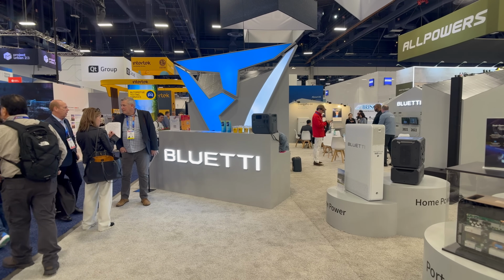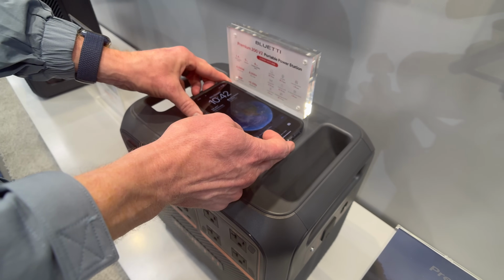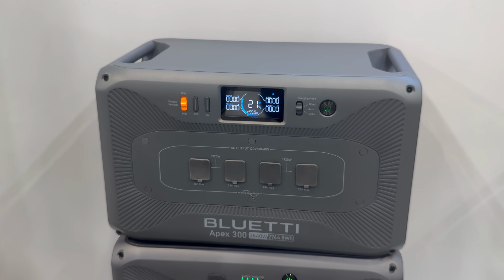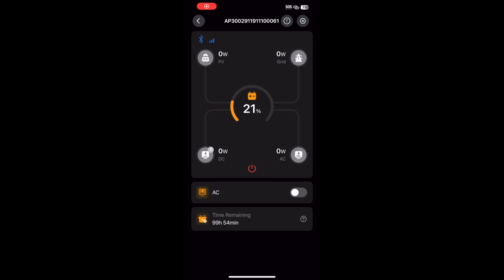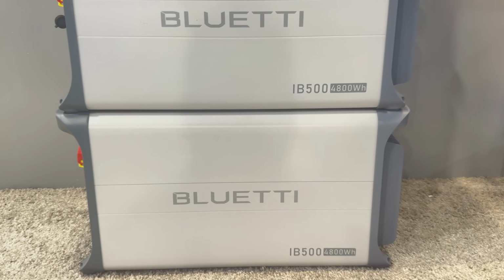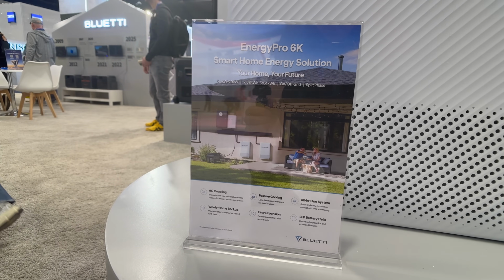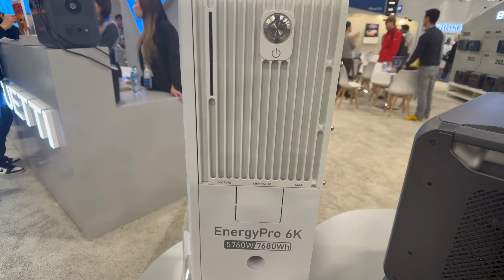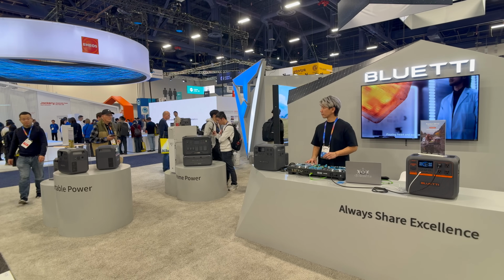Bluetti CES 2025 - Apex 300 Solar Generator, EP1300 and Energy Pro 6k Energy Storage Systems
In this video, we will take a look at the 3 new products released by Bluetti at CES 2025.

00:00 - Introduction
00:27 - What did Bluetti bring to the show?
02:42 - Premium version Elite 200
03:39 - Handsfree 1 & 2 backpack units
04:09 - Apex 300 single unit split-phase solar generator
08:29 - EP1300 whole/partial house hybrid inverter system
10:27 - Energy Pro 6k AC coupled home energy storage
12:40 - Automatic Transfer Panel
15:00 - Conclusion